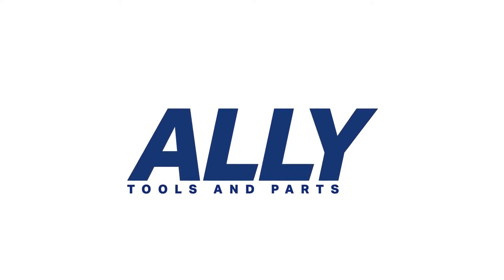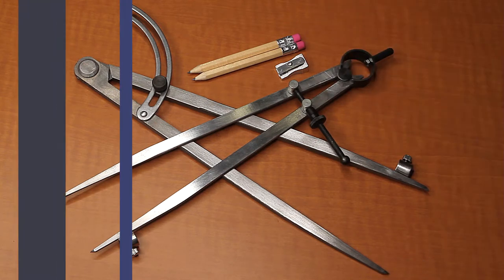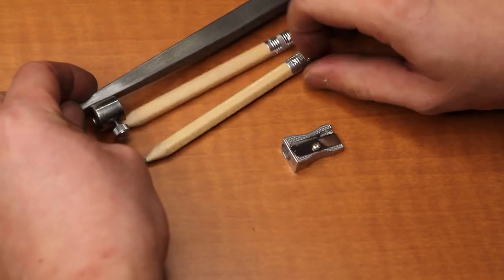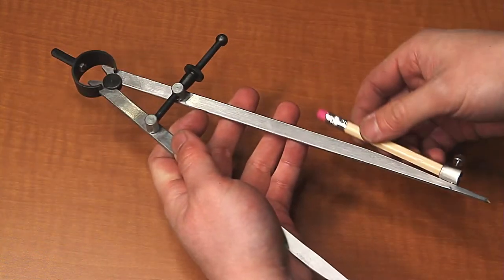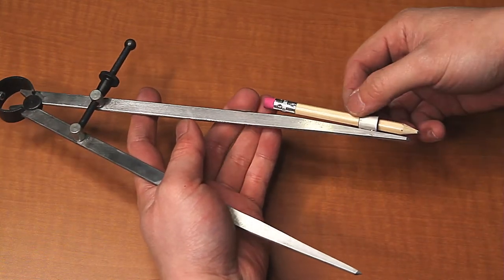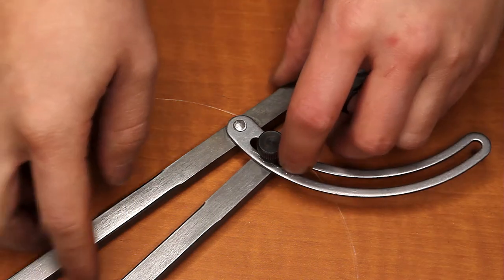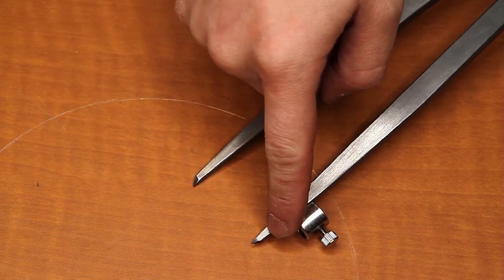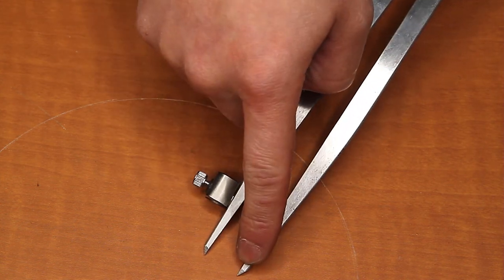ALLY Tools Wing Divider with Pencil Holder & Spring Divider with Pencil Holder Product Info Video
In this video we show the quality of our Wing Divider with Pencil Holder & Spring Divider with Pencil Holder. ONLY ON AMAZON.COM

ALLY Tools Professional 12 inch Locking Wing Divider Pencil Holder/Compass Scribe INCLUDES Two Pencils and Metal Pencil Sharpener

ALLY Tools Professional 8 Inch Locking Wing Divider Pencil Holder/Compass Scribe Kit INCLUDES Two Pencils and Pencil Sharpener

ALLY Tools Professional 8 Inch Precision Compass Pencil Holder/Spring Divider Kit INCLUDES Two Pencils and Pencil Sharpener